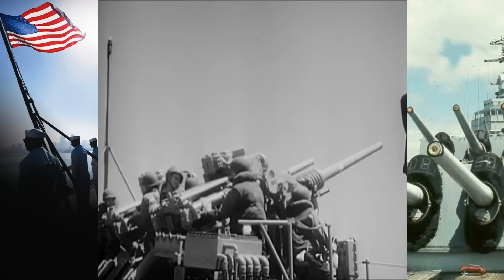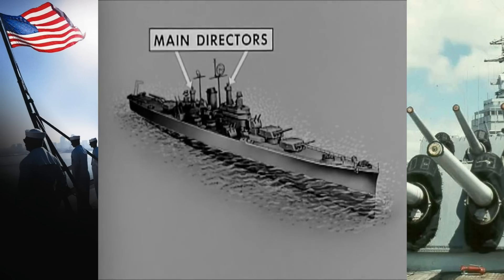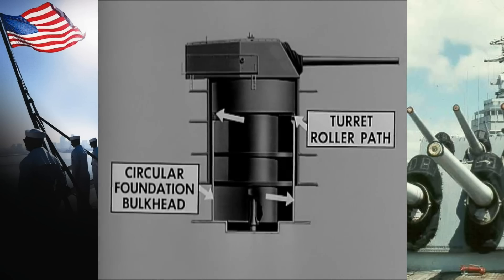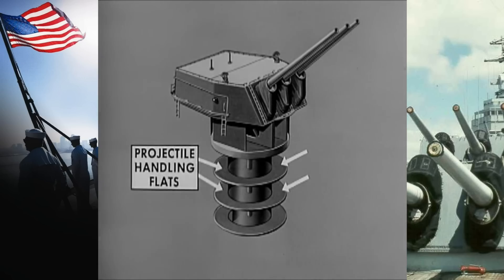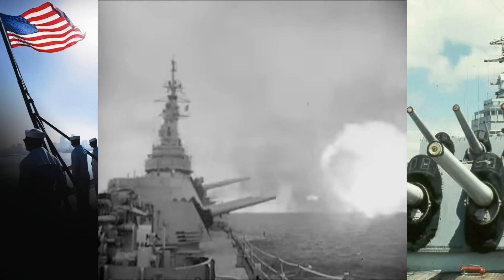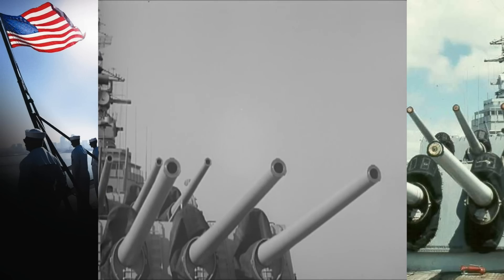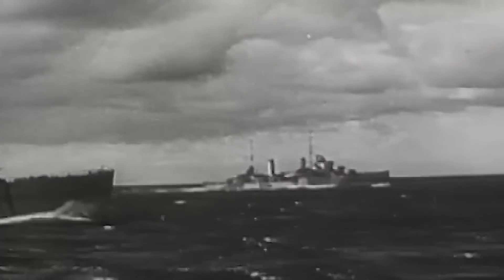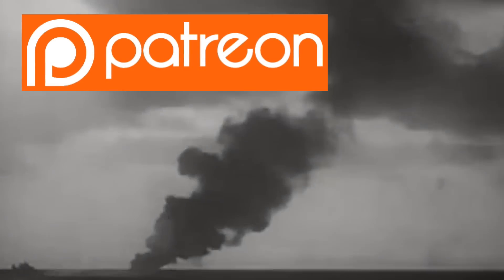How Do Large Caliber Naval Guns Work?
The 8"/55 caliber gun (spoken "eight-inch-fifty-five-caliber") formed the main battery of United States Navy heavy cruisers and two early aircraft carriers. United States naval gun terminology indicates the gun barrel had an internal diameter of 8 inches (203 mm), and the barrel was 55 calibers long (barrel length is 8 inch × 55 = 440 inches or 36.6 feet or 11 meters).

These built-up guns weighed about 30 tons including a liner, tube, jacket, and five hoops. A down-swing Welin breech block was closed by compressed air from the gas ejector system. Loading with two silk bags each containing 45-pounds (20 kg) of smokeless powder gave a 260-pound (120 kg) projectile a velocity of 2800 feet per second (850 m/s). Range was 18 miles 31,860 yd (29,130 m) at the maximum elevation of 41 degrees. One of USS Louisville's main gun turrets damaged from kamikaze on January 5, 1945 was removed and taken to the Nevada Test Site and converted into a rotating radiation detector, to collect data on nuclear tests.

Come chat with me! Get Discord Free! Here is my server

Matsimus Gaming